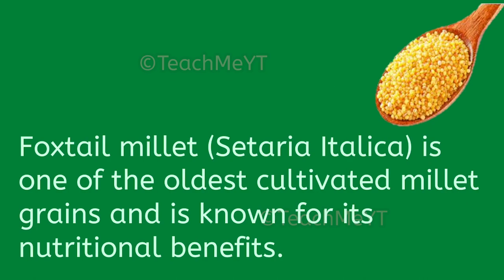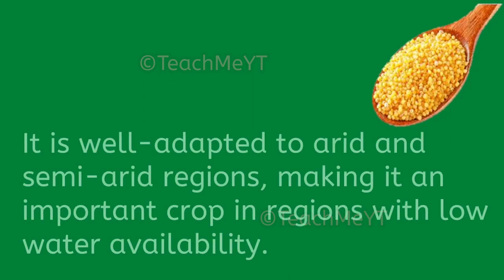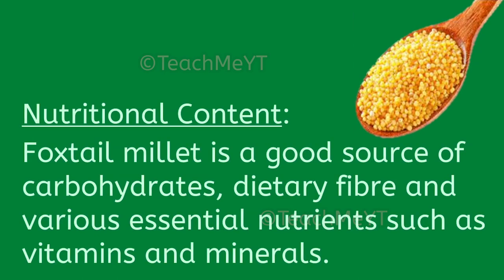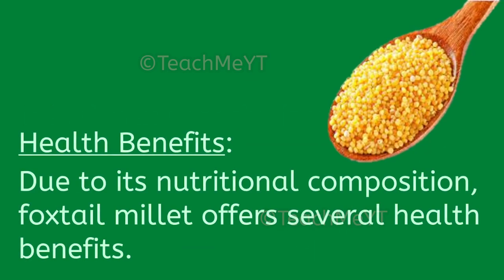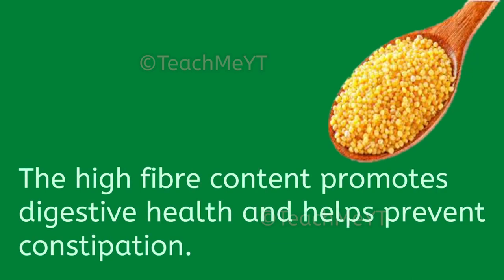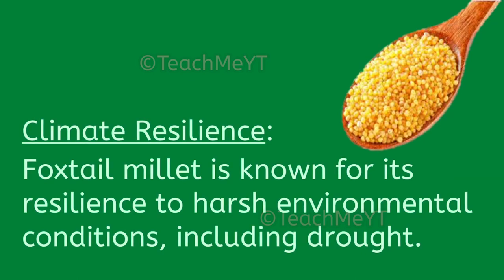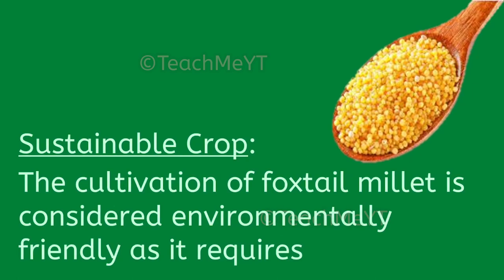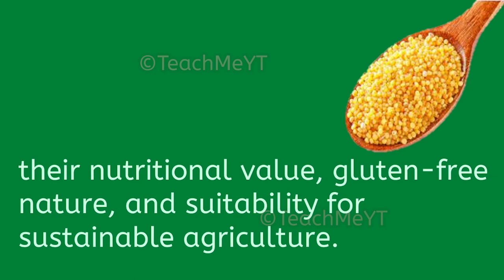Know Your Millet (Foxtail Millet) | TeachMeYT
~Equipment Used~

Keyboard & Mouse
~Social Links~

~Credits~